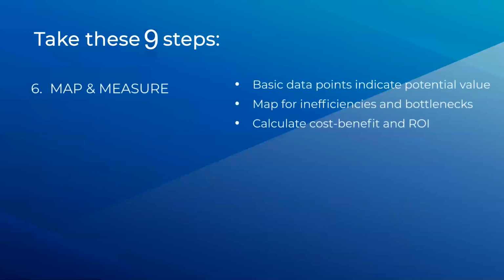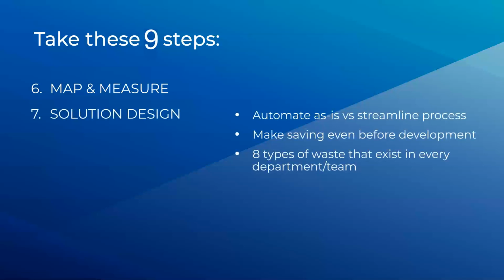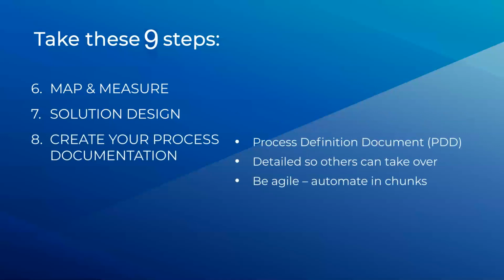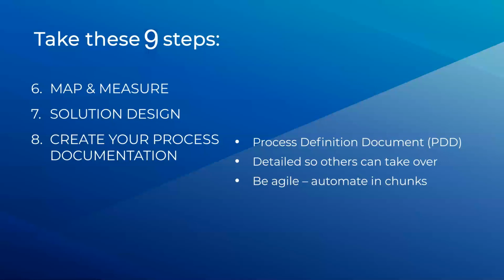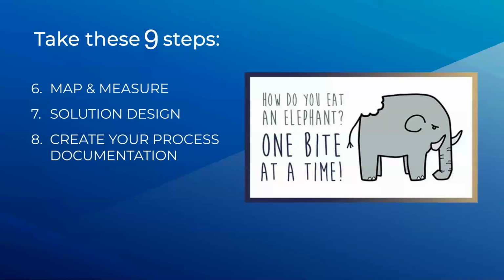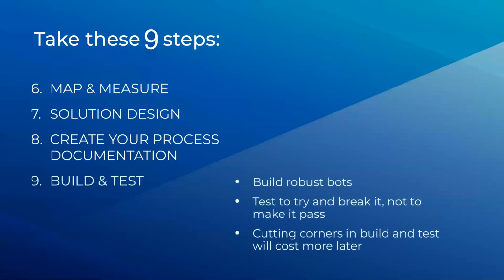Take these steps 6-9 // RPA fails- 3 root causes (part 7)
Map processes to identify inefficiencies and bottlenecks, and measure the potential costs, benefits and ROI for automation projects

Do you use a development calculator?
Do you use a Process Definition Document (PDD) template?
Are your RPA projects Agile or large waterfall processes?
Do you use Lean thinking techniques to remove wastes?
How robust are your robots?

97% of businesses will be using RPA by 2025. Are you an innovative business leader, but unsure if RPA(robotic process automation) is for your business or industry? Are your competitors using it? Can you afford not to have it?

✓Optimise your company with technology
✓Get a higher return (ROI) from automation
✓Deliver projects faster
✓Build momentum